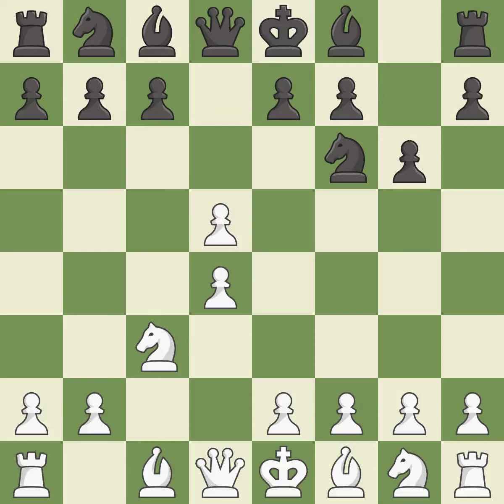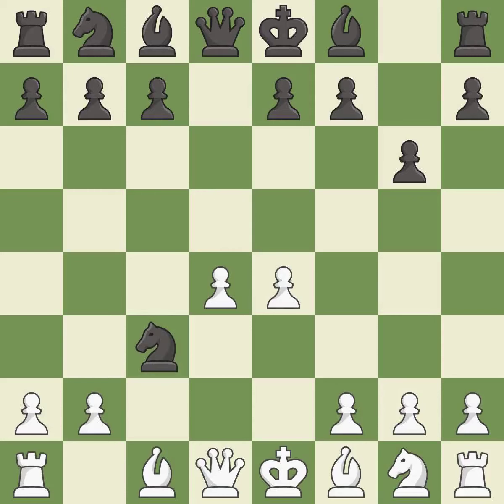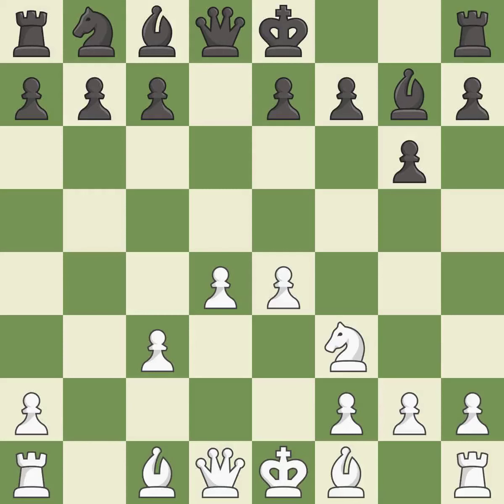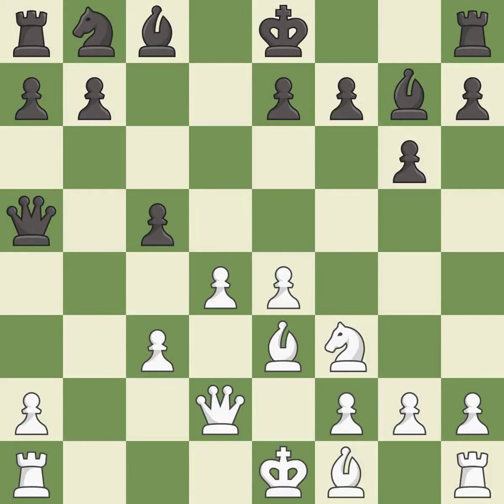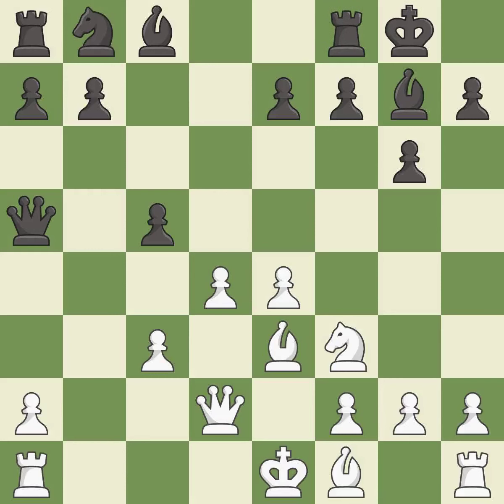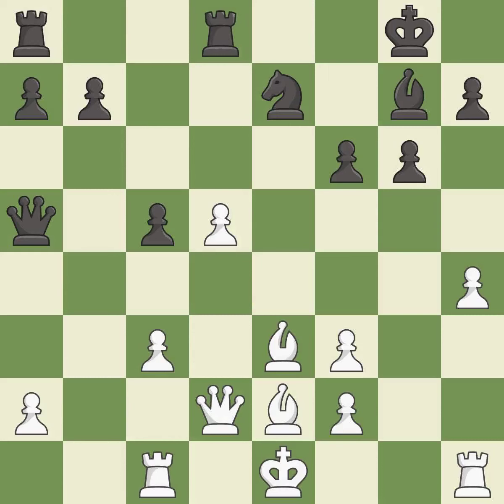White Harika D.Event 2nd Open,Site Paleohora GRE,Date 2009.07.25,Round 6,White Harika, D.,Black Gu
White Harika  D.Event 2nd Open,Site Paleohora GRE,Date 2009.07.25,Round 6,White Harika, D.,Black Gupta, Ab,Result 1/2-1/2,ECO D85,WhiteElo 2445,BlackElo 2565,PlyCount 34,EventDate 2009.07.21,EventRounds 9,EventCountry GRE,Source Mark Crowther,SourceDate 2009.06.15